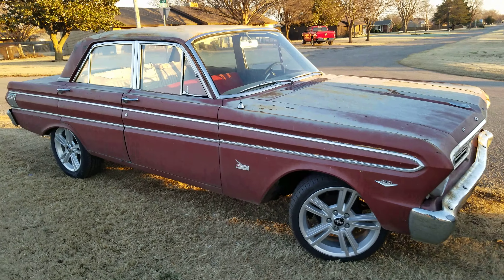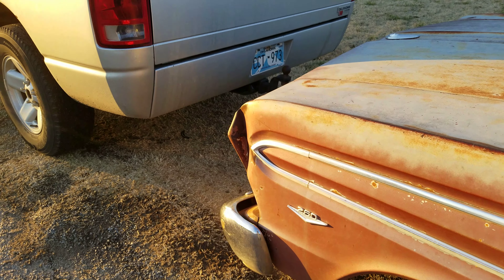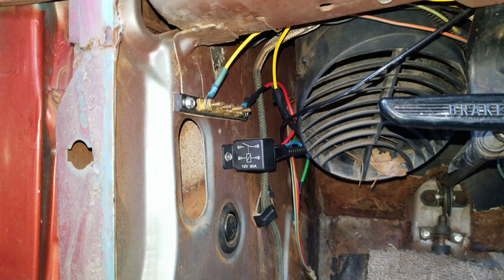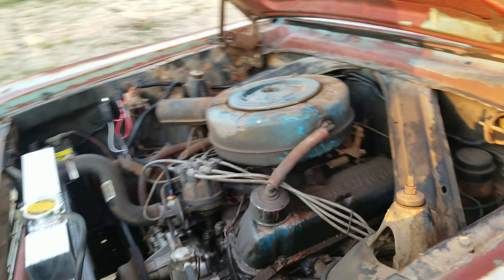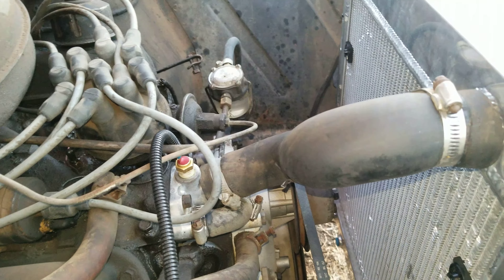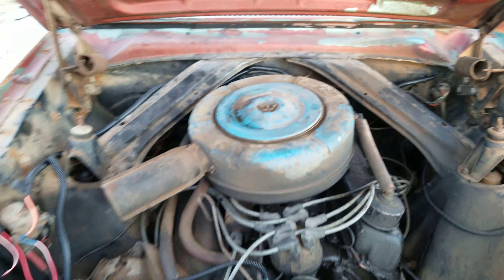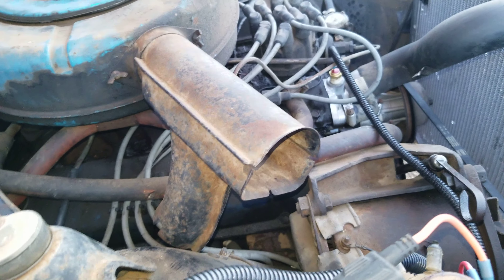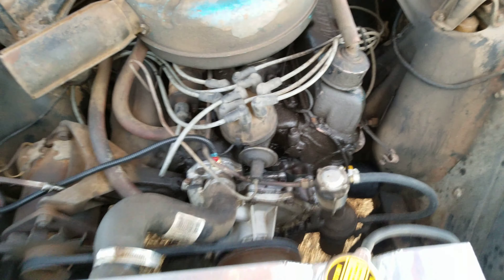1964 ford falcon futura walkaround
This is my newest project. A 1964 ford falcon futura destined to be my new daily driver. In this video im just walking around the car showing what all i have already done but let me know in the comments what you would like to see and i will get a video made for you.